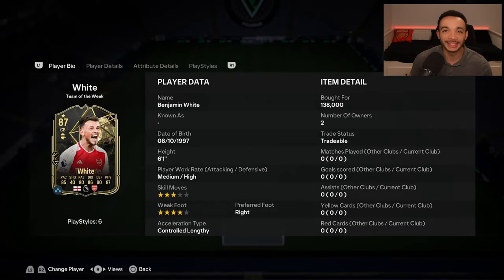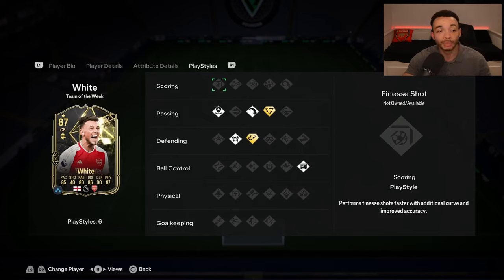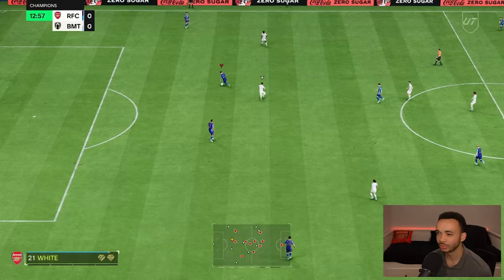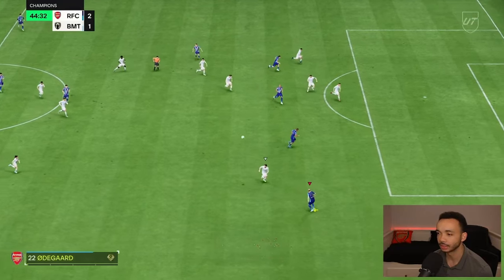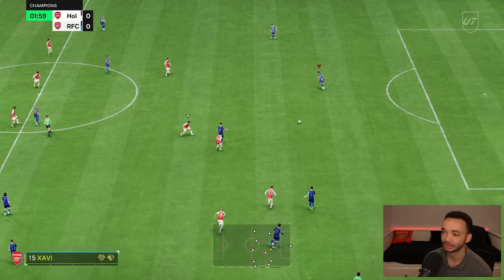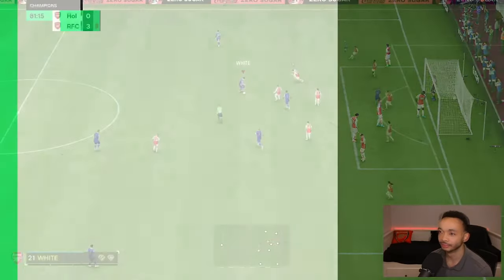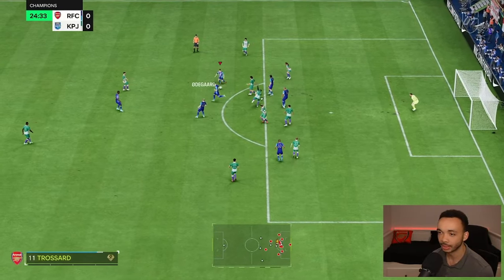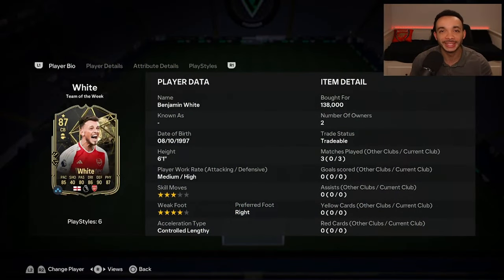87 TOTW BEN WHITE PLAYER REVIEW | FC 24 ULTIMATE TEAM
87 TOTW Benjamin White Player Review in EA Sports FC 24 Ultimate Team!